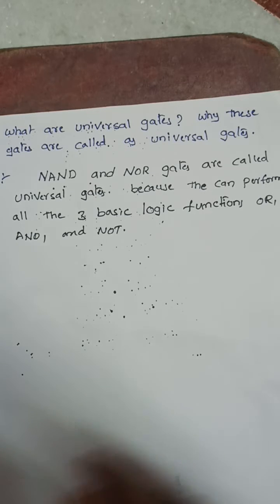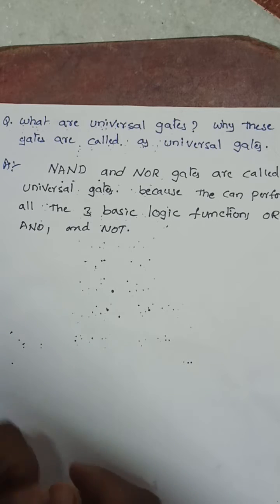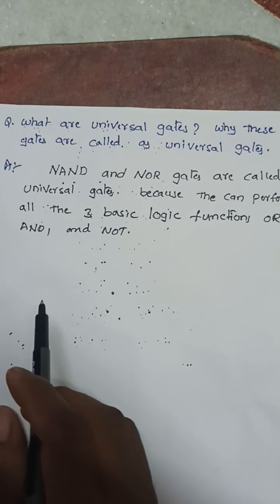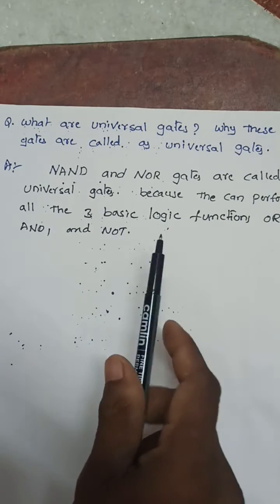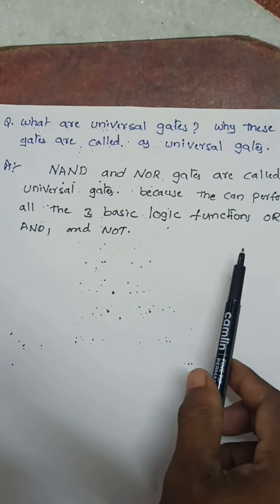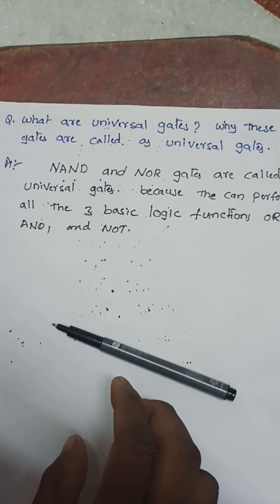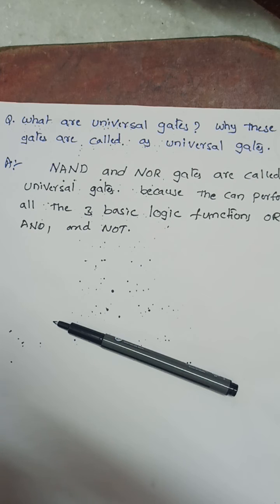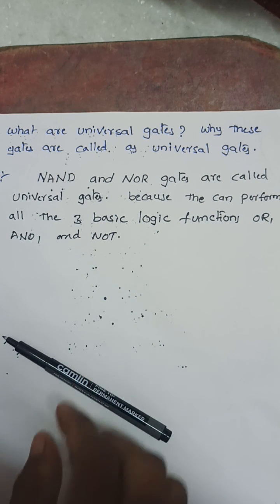Universal Gates , why these gates are called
venkanna Kota